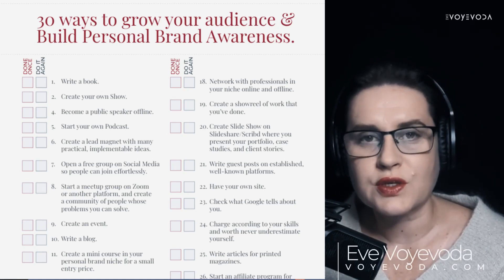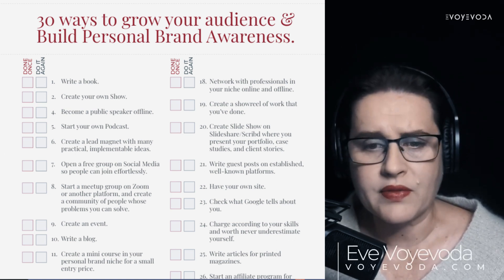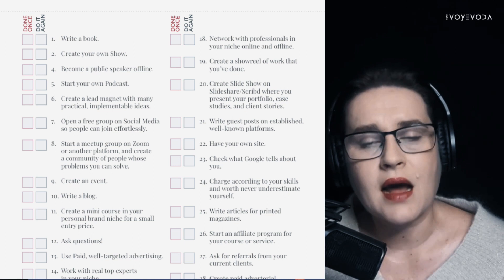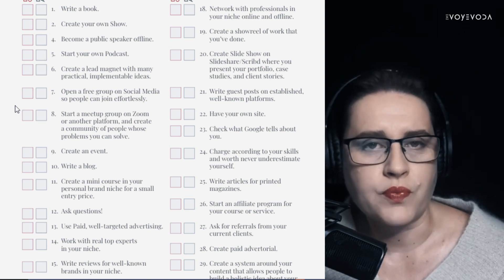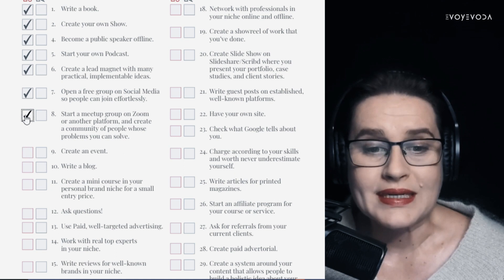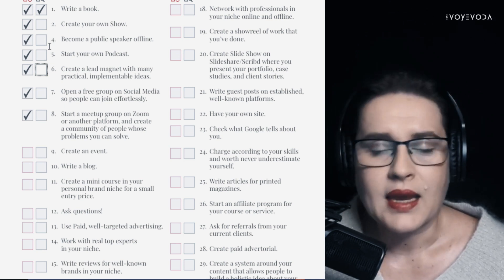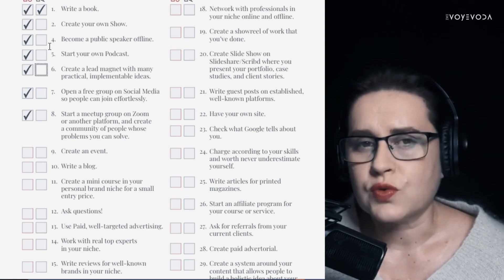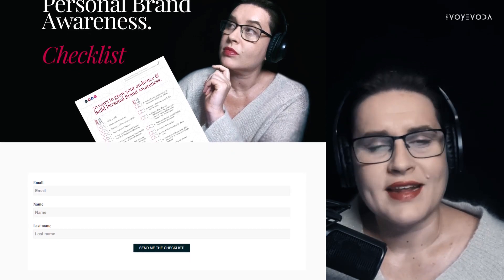30 ways to grow your audience & Build Personal Brand Awareness. Checklist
In this series, I will share with your 30 ways to grow your audience & Build Personal Brand Awareness.

See how to use FREE Personal Brand Awareness Checklist to improve your visibility. The link is in the description of this video.